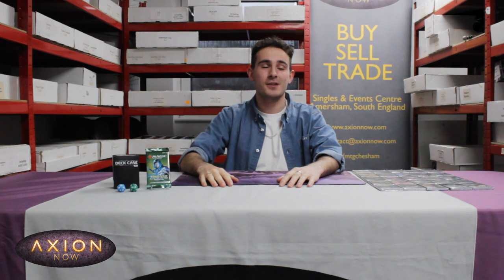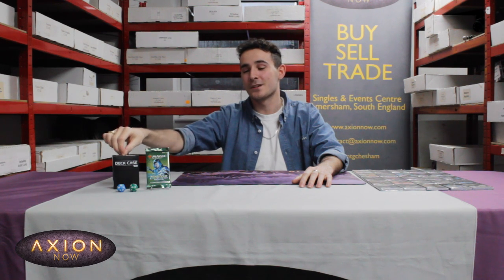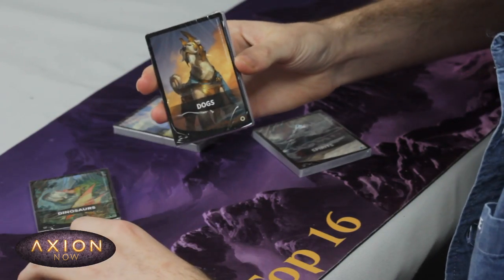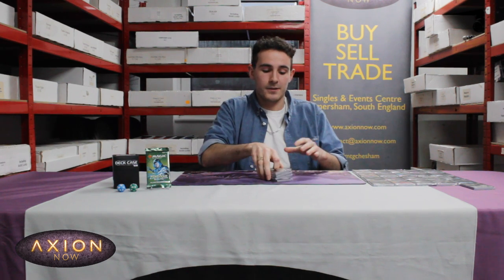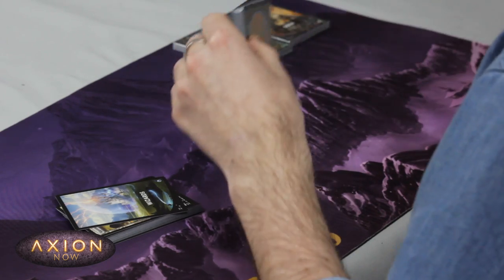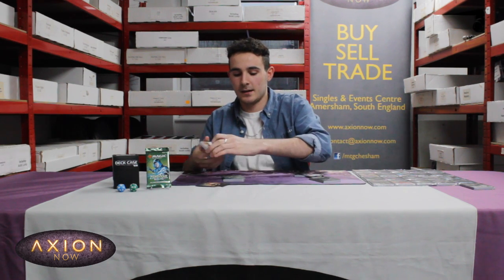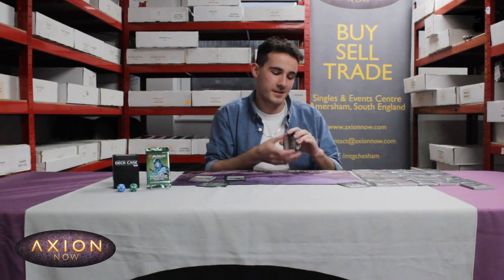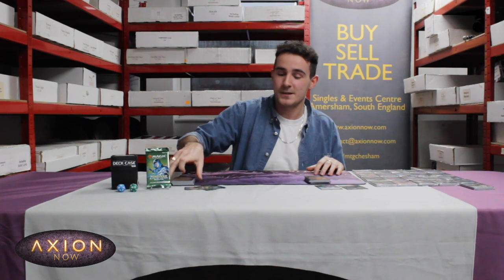Tribal Wars Game Announcement - Axion Now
Introducing Tribal Wars Game, the perfect way to play casual Magic: The Gathering this winter.

You get 4 themed decks chosen at random from a selection of more than 20 different themes, a booster for a prize, and 2 life counters PLUS a deck box to hold it all in. Hope you enjoy watching as Luke explains how it all works!

Tribal Wars Game is available to buy from Axion Now